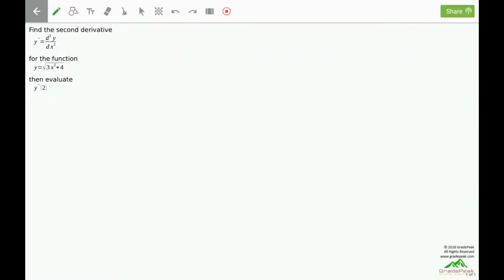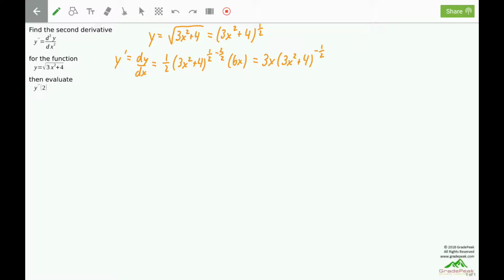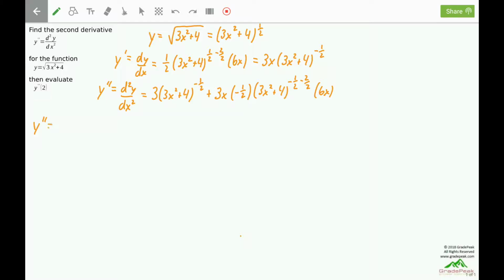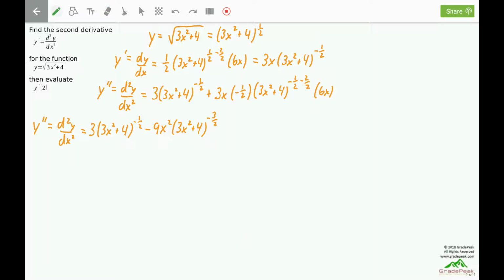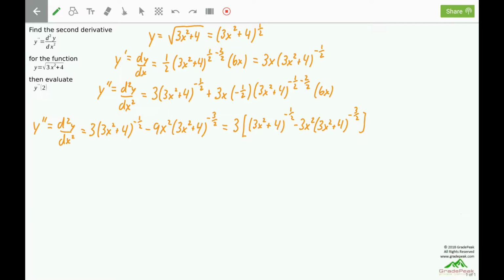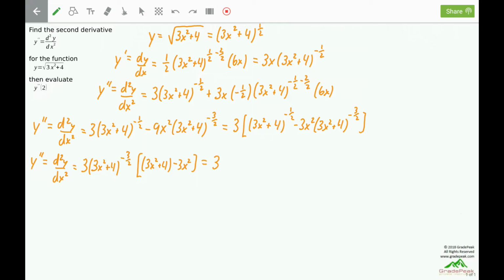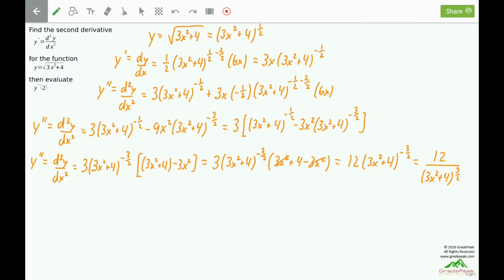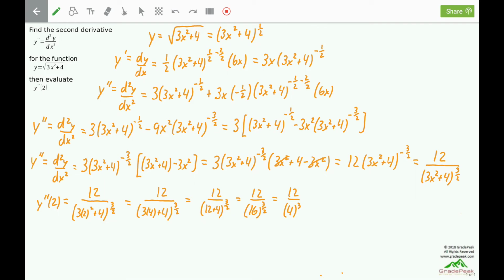GradePeak Calculus 1 Derivative Higher Order 1 10